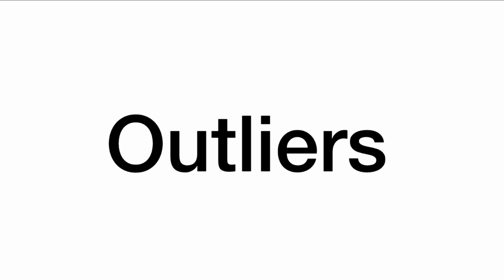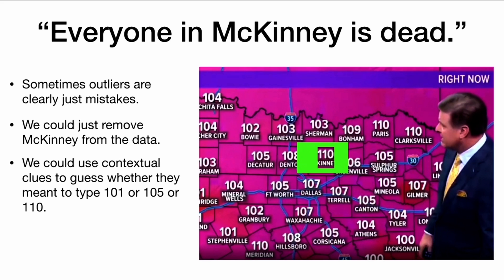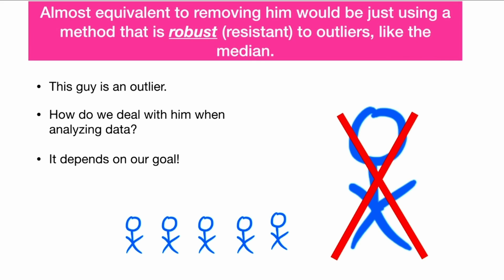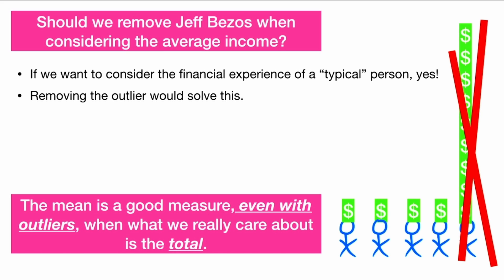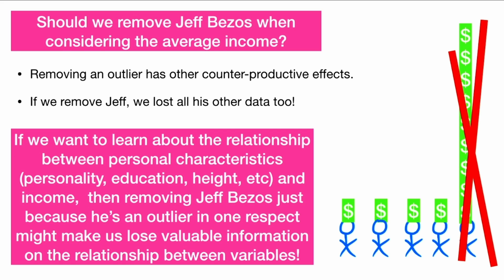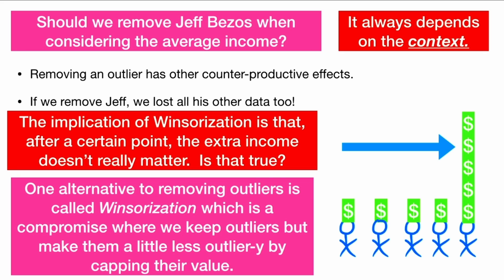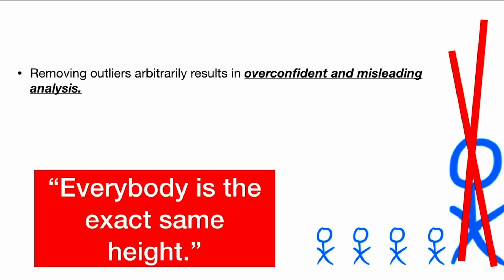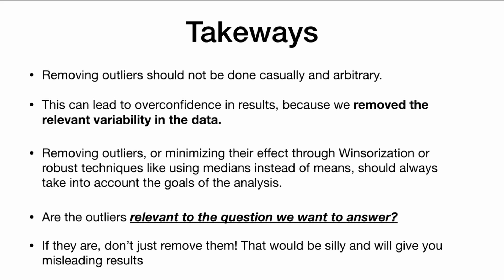Outliers in Data Analysis... and how to deal with them!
How do we deal with outliers in data analysis?  There's no one-size-fits-all solution!